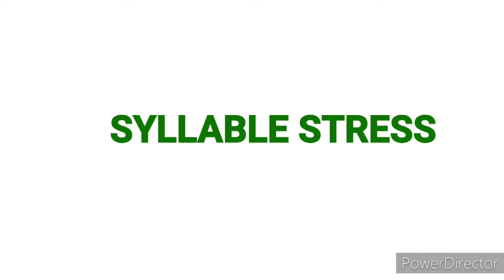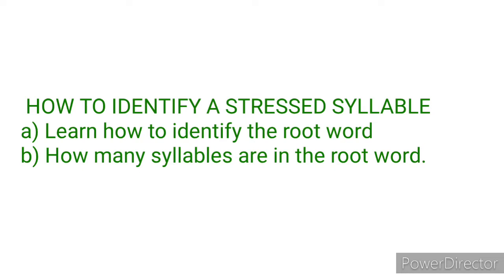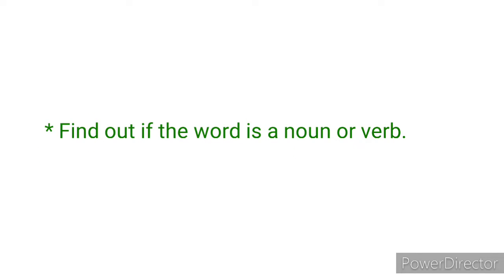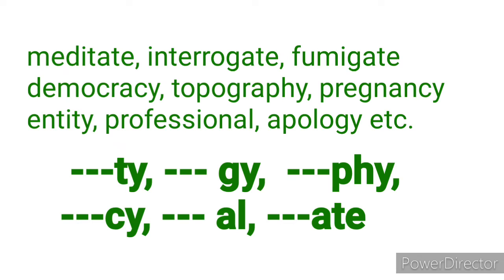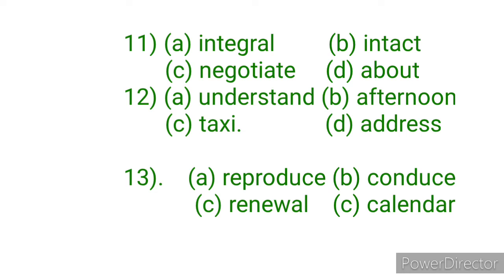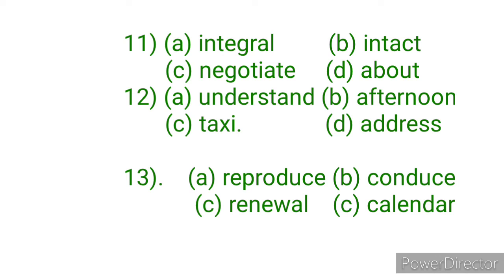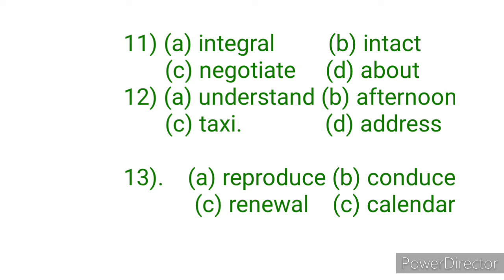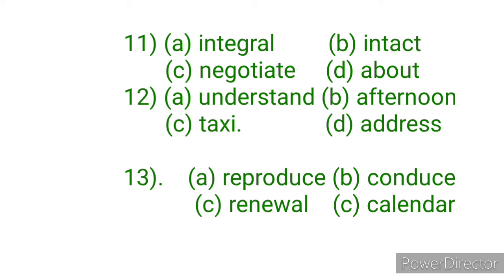If You Don't Know These 3 Stress Rules, You Will FAIL WAEC Oral English! 2026 Secrets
WASSCE 2026 is almost here! Don't let Paper 3 (Oral English) pull your score down. 🚨

Stress Patterns—both Word Stress and Emphatic Stress—are a massive chunk of the exam, yet so many students miss these easy marks. In this detailed tutorial, I break down the EXACT rules WAEC examiners are looking for.

In this video, you will learn:
The simple "Rule of Two" for distinguishing 2-syllable nouns and verbs.

How to identify primary stress using common suffixes (-ion, -ic, -ity).
The "Odd One Out" trick to never miss an Emphatic Stress question again

WAEC 2026 USE OF ENGLISH LIKELY QUESTIONS.

Use of English JAMB Past Questions and Answers
Use of English JAMB Past Questions
WASSCE 2026 PREP
JAMB 2026 Use
English Lessons
Online Lessons during Covid-19 Pandemic
JAMB CAPS
Waec Direct

Adjectives Order
How to arrange adjectives before a noun.
Question Tags